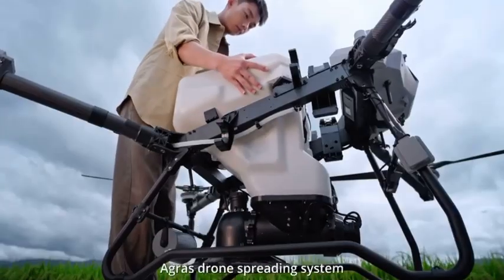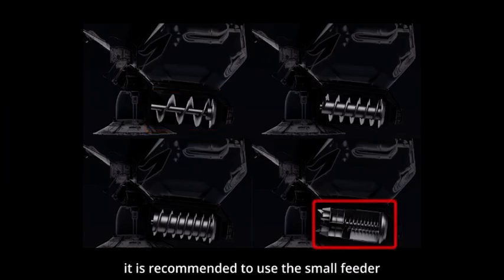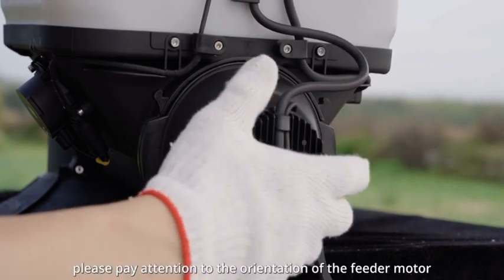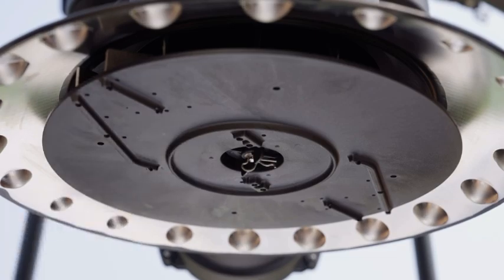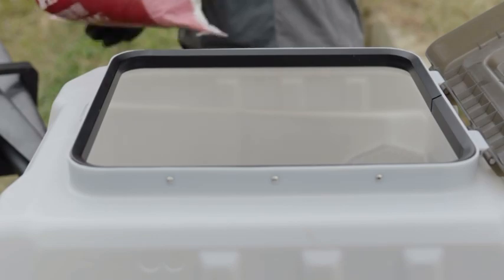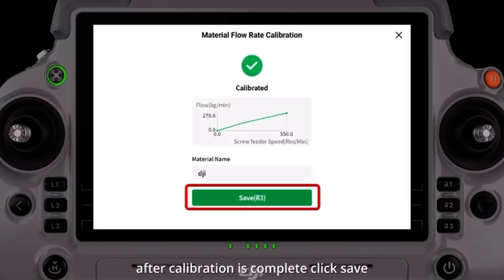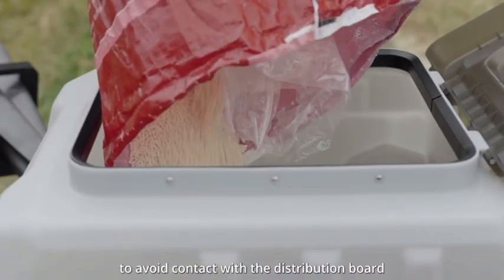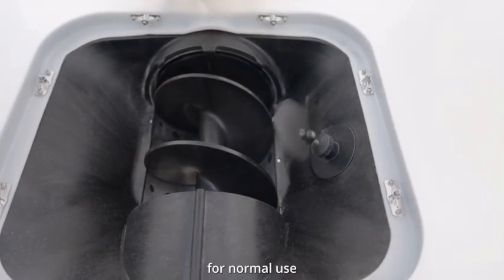DJI T100 Spreading System Tutorial (Manual and Instructions to Program the DJI Spreading System)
DJI T100 Spreading System Tutorial | Full Programming Guide, Setup Instructions and Calibration Tips

This comprehensive tutorial covers everything you need to know about the DJI Agras T100 spreading system. Learn how to properly install, program, and calibrate the spreading module for your DJI T100 agricultural drone. Whether you are new to agricultural drones or looking to optimize performance, this video provides essential guidance for successful operation in the field.

The DJI Agras T100 is built for high-efficiency agricultural applications, including large-scale spreading of granular materials such as seeds, fertilizer, and pesticides. In this video, we focus specifically on how to set up and operate the DJI spreading system to ensure consistent, accurate material distribution.

What’s Included in This Video:
 • Step-by-step installation of the DJI T100 spreading system
 • Manual setup and programming instructions using the DJI remote
 • Calibration techniques for different materials including seeds and fertilizer
 • Adjusting flow rate, spread width, and flight parameters for efficient field coverage
 • Tips for maintenance and long-term performance
 • Key comparisons with the DJI T70P spreading system

Who This Is For:
 • Farmers using drone-based spreading systems for crops like rice, wheat, corn, and more
 • DJI T100 operators looking for reliable setup and maintenance information
 • Agricultural service providers offering drone spraying and spreading solutions
 • Technicians and drone enthusiasts working with DJI Agras models
 • Anyone exploring smart farming and automated agriculture technologies

About the DJI T100 Spreading System:

The DJI Agras T100 spreading system enables precision distribution of dry materials across large fields with consistent accuracy. The system integrates with DJI flight software to allow real-time control, area mapping, and adaptive flow based on crop needs and terrain.

This module is essential for improving farm productivity, reducing labor costs, and minimizing input waste. Proper setup and calibration are key to getting the most out of your drone investment.

For more DJI Agras drone parts, repair tutorials, and expert insights, visit our We specialize in DJI T100 and T70P spare parts, upgrades, and agricultural drone solutions.